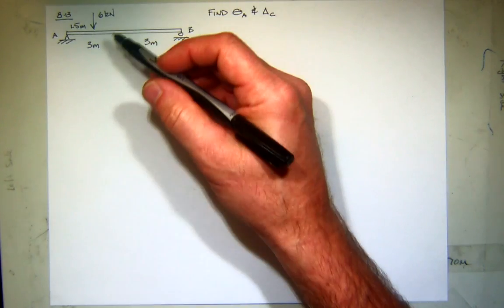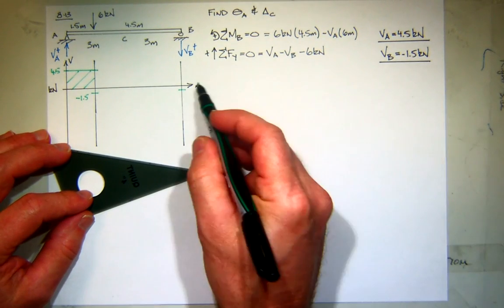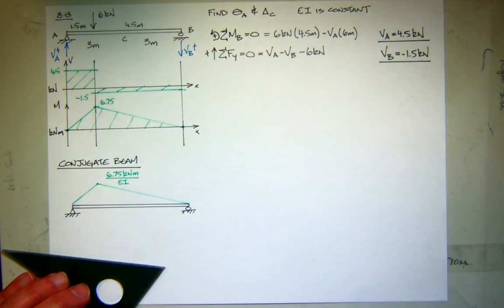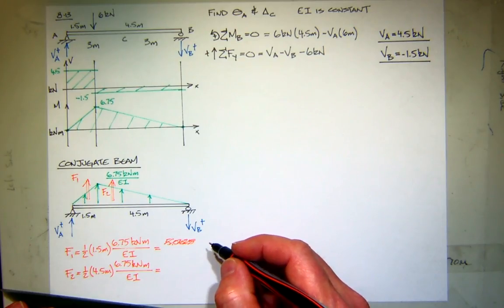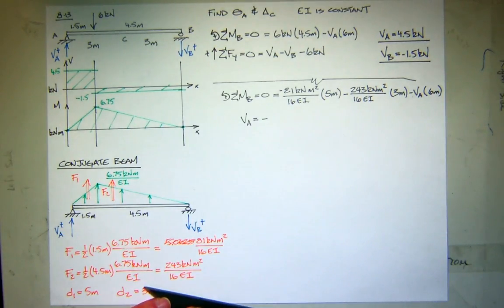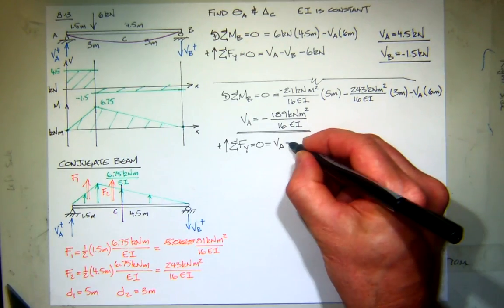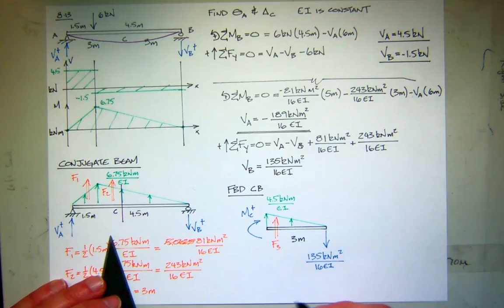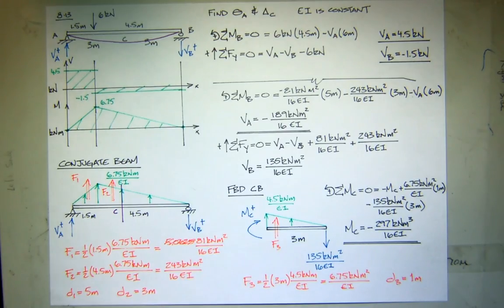Problem 8-13 s17